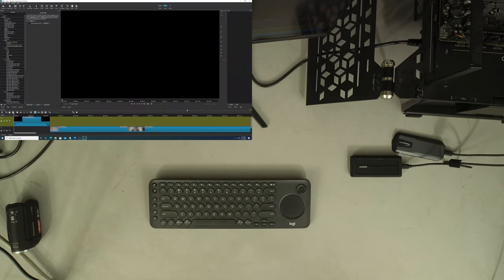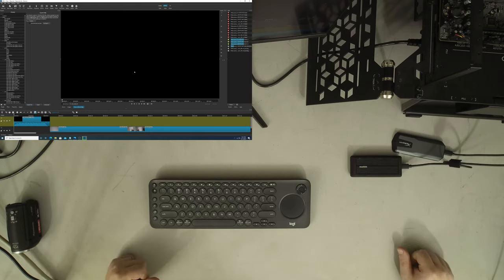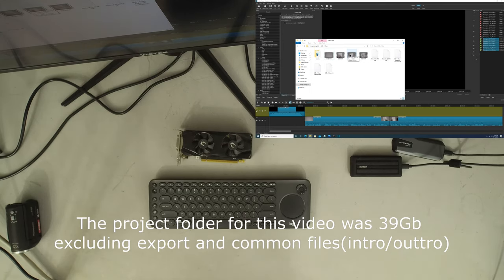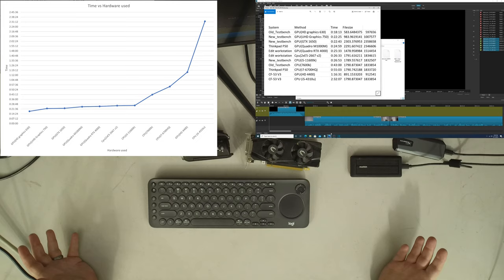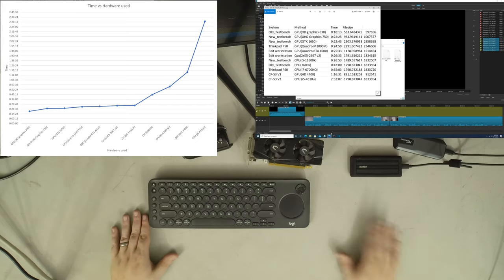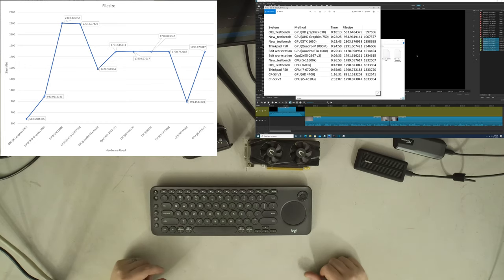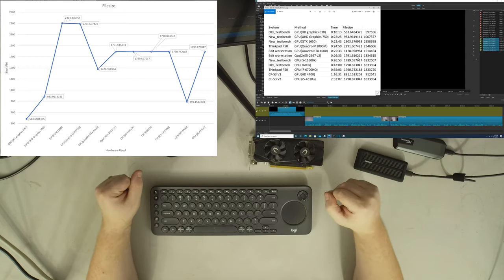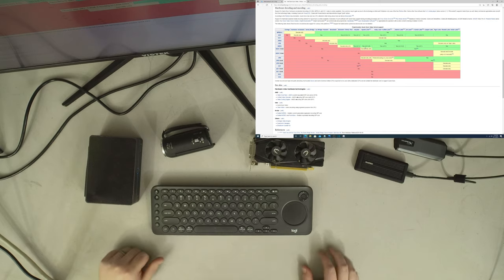A (slightly long) dive into different video export techniques looking at cpu, quicksync and nvenc!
I've seen a lot of arguments on "how much cpu do I need for video editing" and "what gpu do I need" and thought I'd spend some time talking about our process (we use the fantastic shotcut editor) as well as a quick look at some different hardware I had on hand and some of the variables that come into play.

All 5 systems used were using the latest version of windows 10, shotcut version 20.9.27 as well as the same storage devices (the carbon x and hyper-x drives we've used for various things previously)